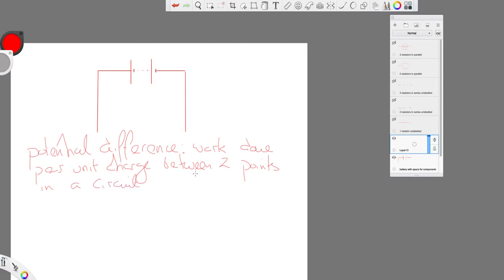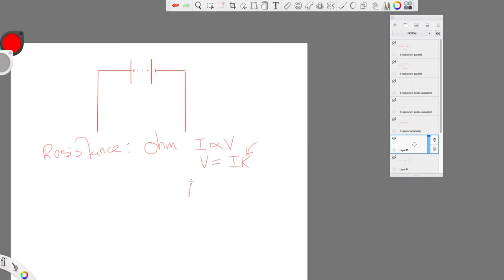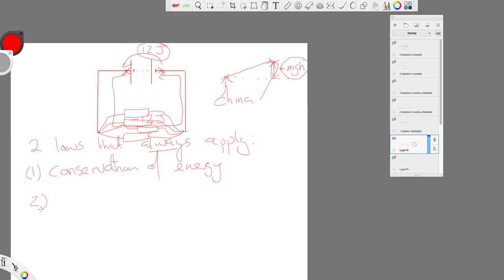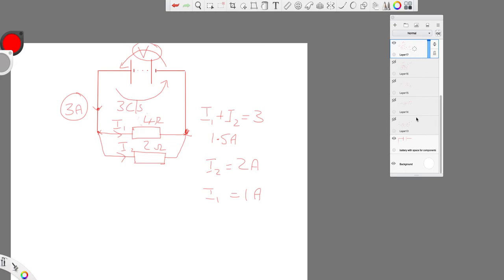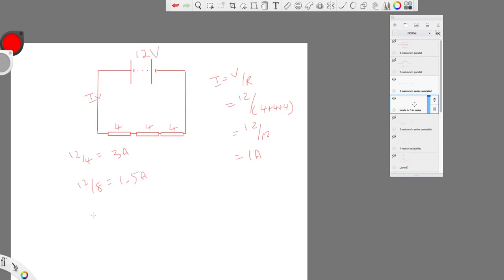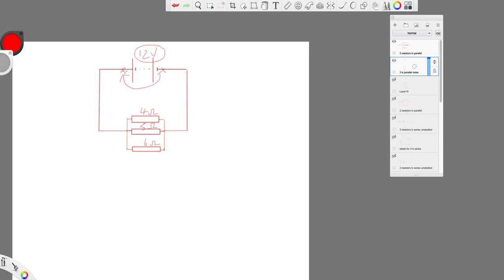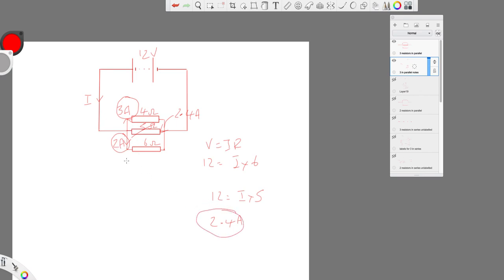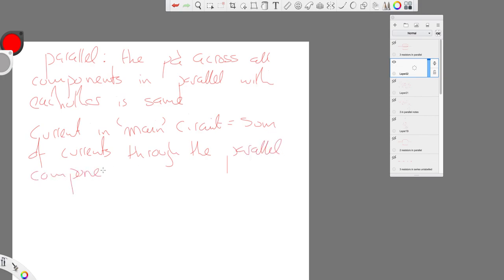GCSE Physics Trilogy Science Series and parallel circuits explained